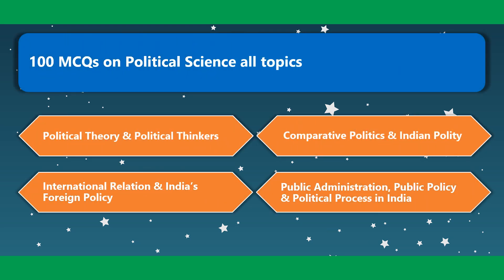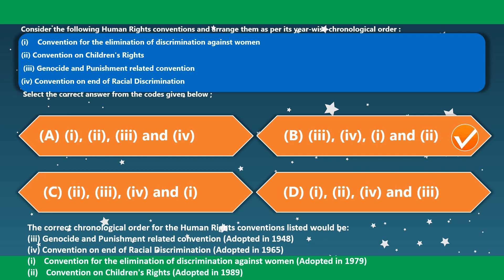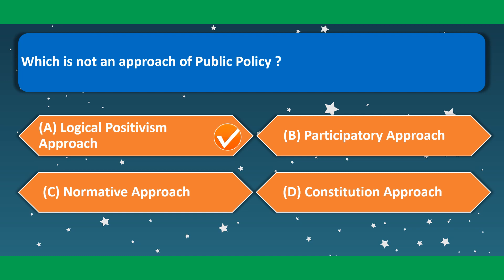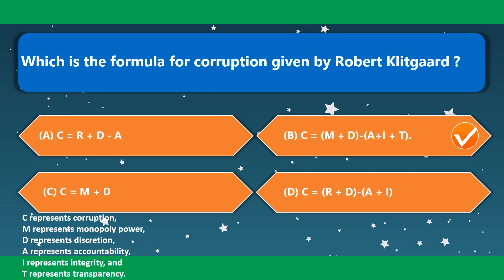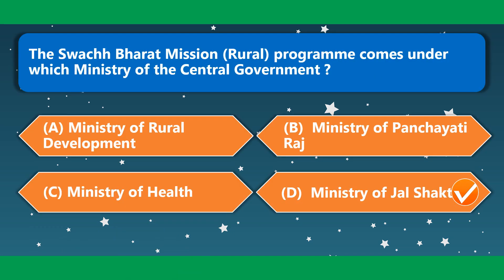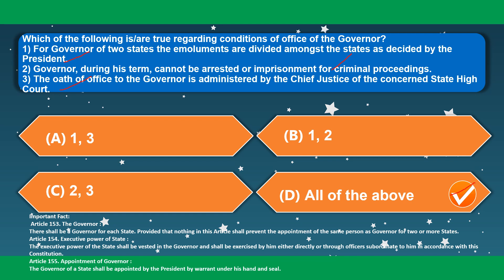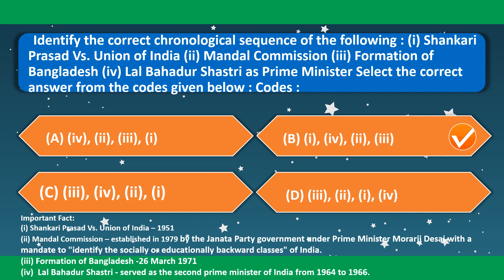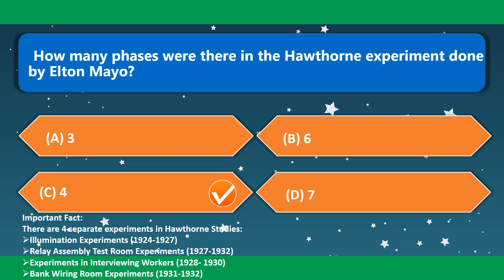Political Science MCQs on all units/ for all competitive exam/ with all important fact/ PYQ of exams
Ready to test your political savvy? Dive into our intense Political Science MCQ marathon! From governance to global affairs, we've got the questions that'll keep you on your toes! 📚💡

💥 Prove your expertise, level up your knowledge, and dominate the political arena with our carefully crafted MCQs! 💥

🔥 Don't just watch, participate! Let's see those scores in the comments below! 🔥